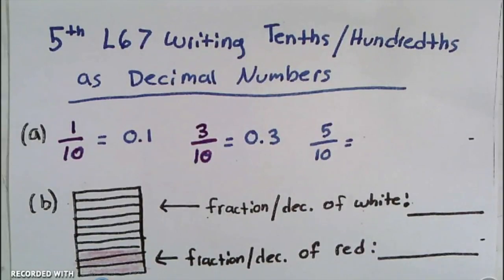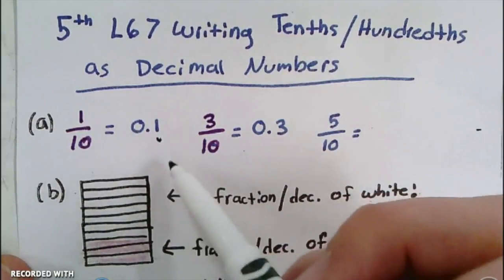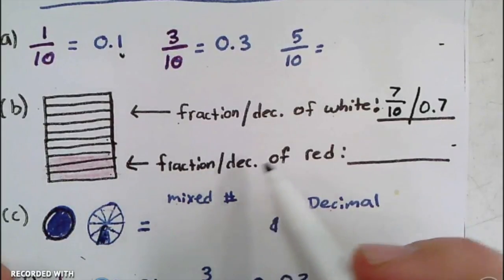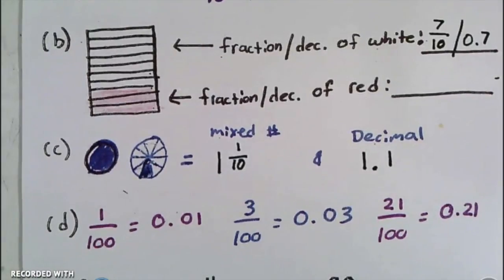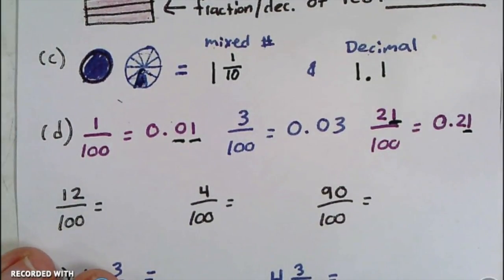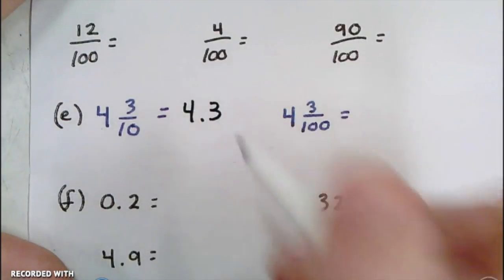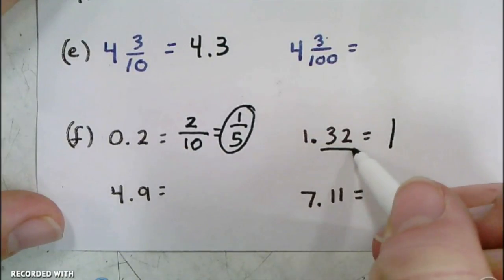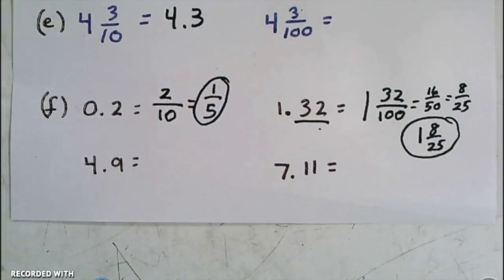5th L67 Writing Tenths and Hundredths as Decimal Numbers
This video is about 5th L67 Writing Tenths and Hundredths as Decimal Numbers